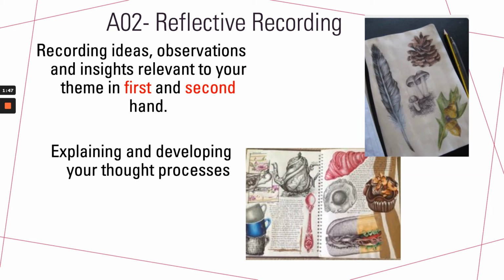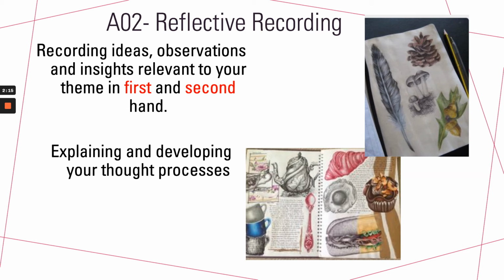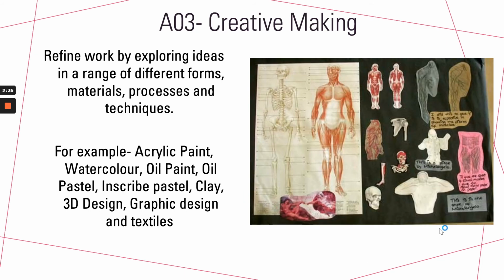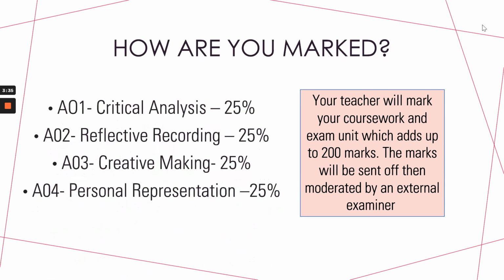Art and Design